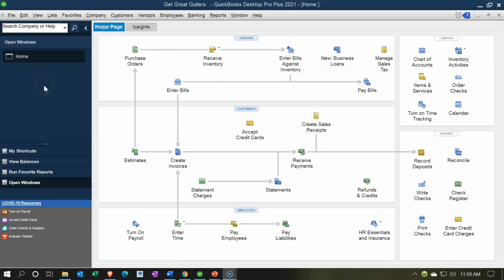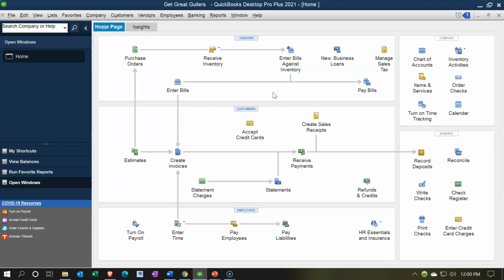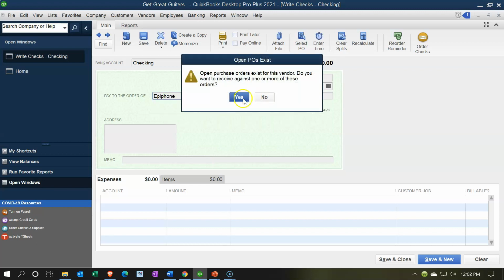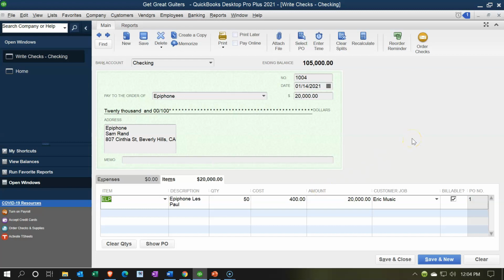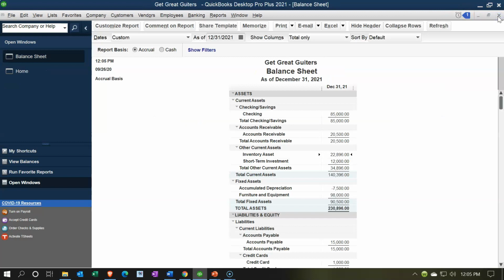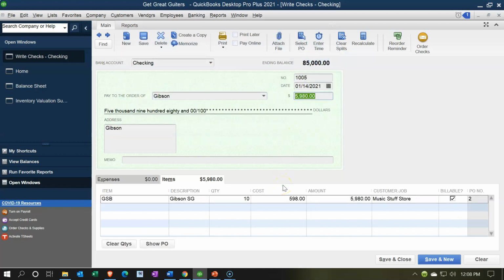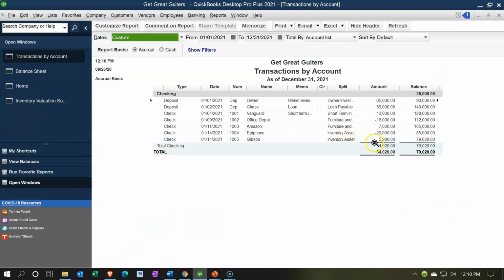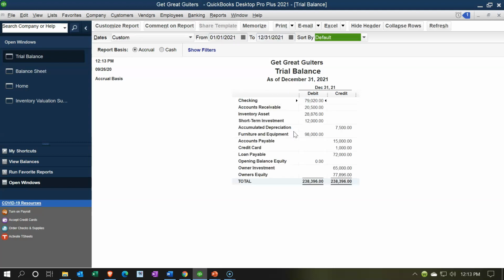Make Payment Linked to Purchase Order P.O. 7.18 QuickBooks Pro 2021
Make Payment Linked to Purchase Order P.O.